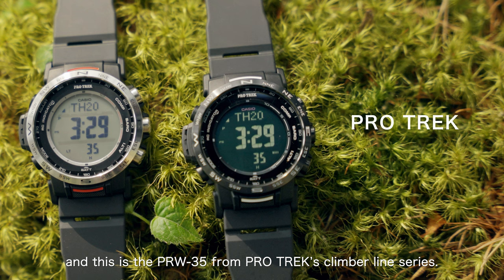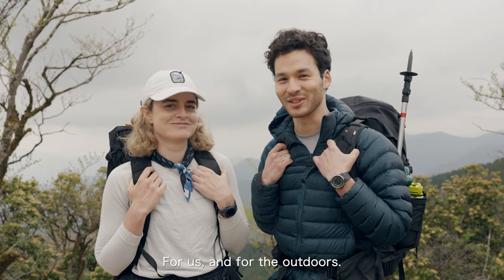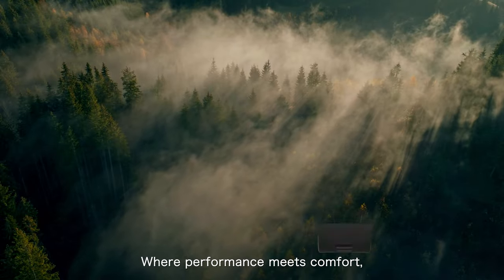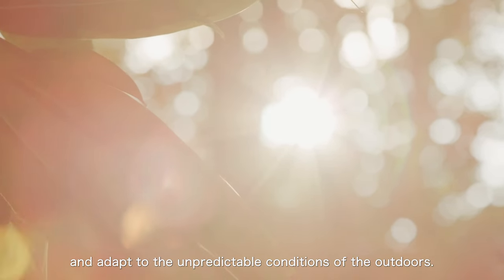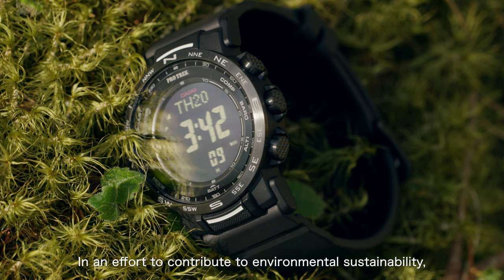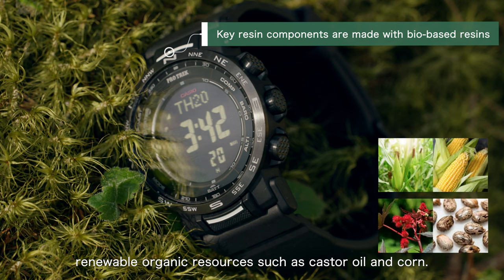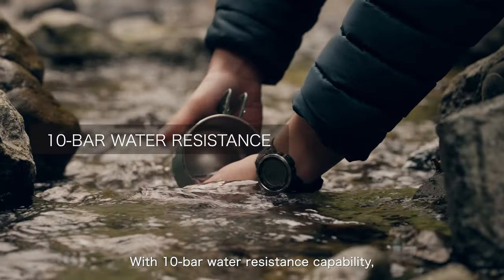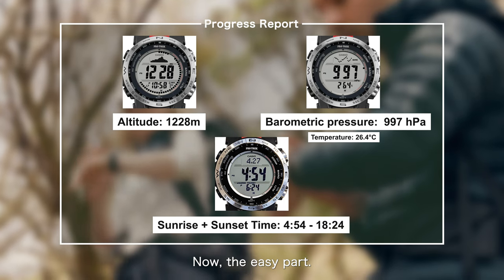PRW-35 Promotional video(English) ：CASIO PRO TREK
This timepiece really delivers the whole package — convenient, one-push outdoor functionality in a watch that incorporates materials expected to help reduce environmental impact. Satisfy your passion for the great outdoors and love of the environment with the digital PRW-35.

The soft urethane band, designed with slits, delivers breathability and comfortable wear. Bio-based resins used in the band and key components in the case and case back keep the weight of the watch down and the comfort to your wrist up on those epic days you spend outdoors.

Simply push the large dedicated buttons along the right side of the case to check compass bearing, barometric pressure/altitude, and temperature. The mode name is shown near each button so you know at a glance which digital reading is displayed. The super-twisted nematic (STN) LCD and large, bold digital readout deliver excellent readability wherever you find yourself, even in the harshest terrains.

To this array of functions, add Casio performance with Tough Solar charging, Multiband 6 radio control, and water resistance up to 100 meters, and you are ready for action wherever you go.